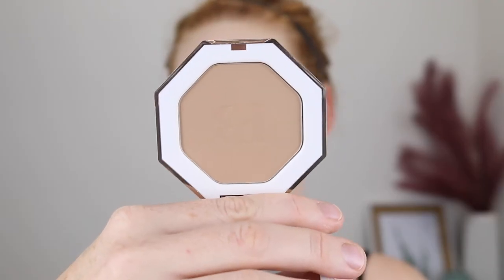INDA SUN Fenty Sun Stalkr Bronzer Review | FAIR SKIN FRIENDLY? (fair/pale skin)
FENTY BEAUTY HAS DONE IT AGAIN 👏🏻 Today I'm reviewing the new SUN STALKR BRONZER in the shade INDA SUN.